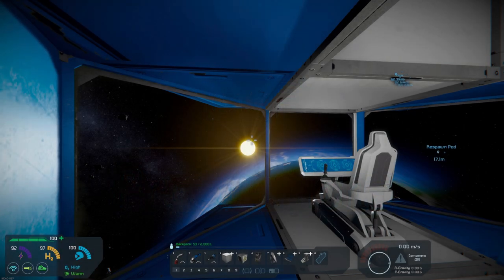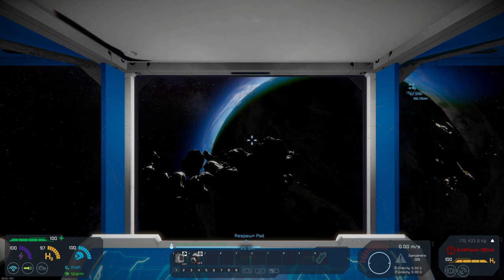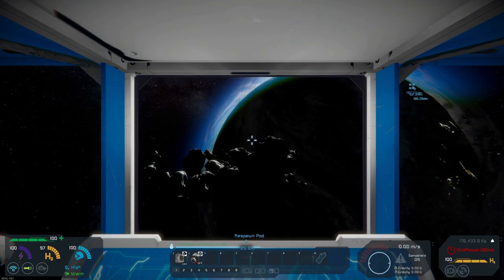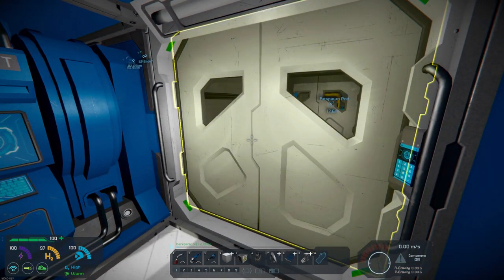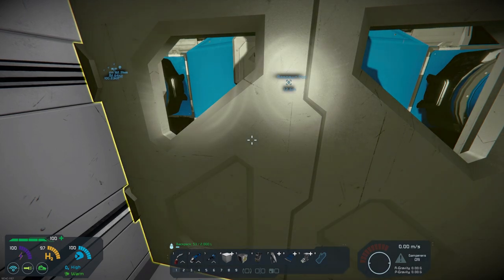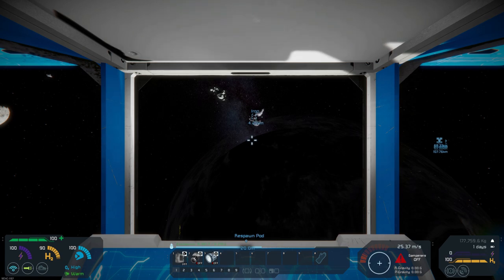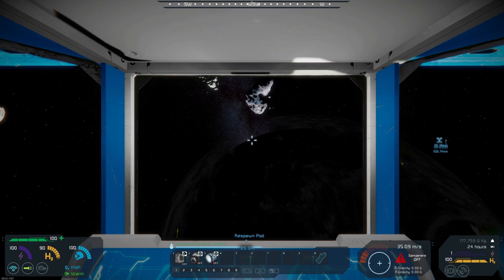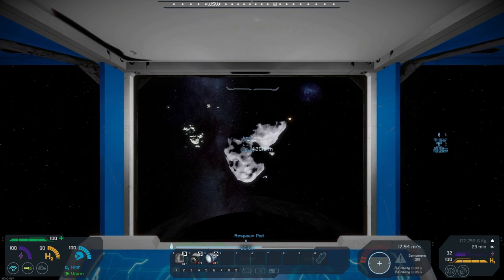Space Engineers – Season 3 – Day # 4 IMSC Moon Base – The search for Iron!